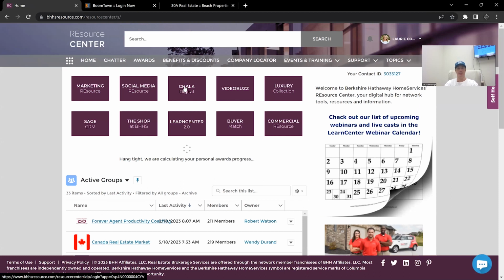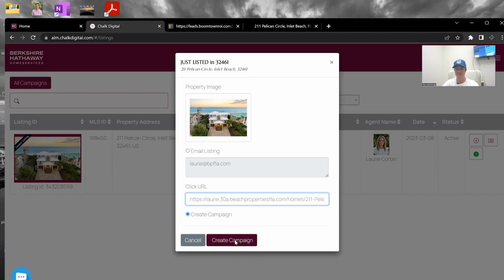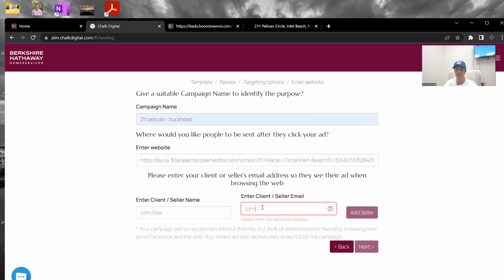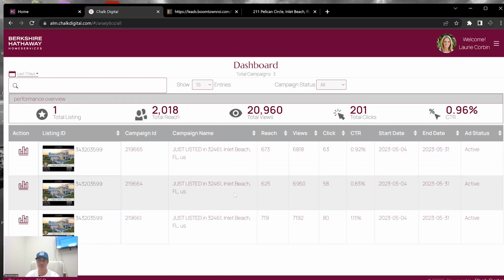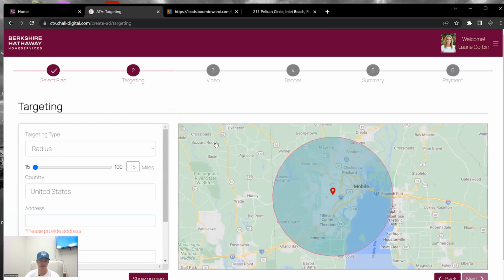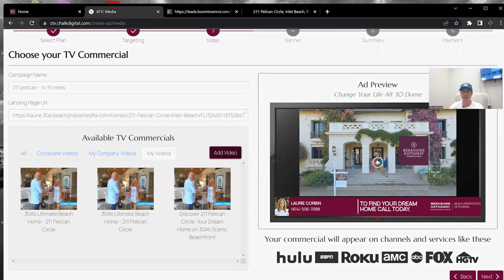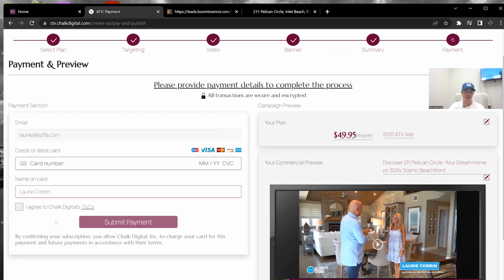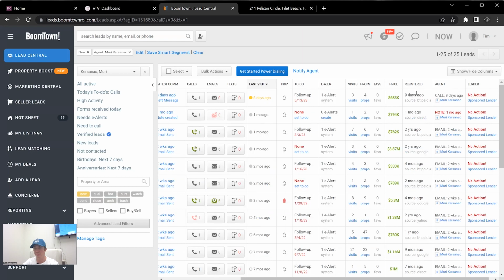Mastering Chalk Digital with Tim Scarborough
In this insightful YouTube video, real estate agents will discover the power of Chalk Digital, a cutting-edge platform that combines geo-location and audience data with automated marketing and targeting solutions. Join industry expert Tim Scarborough as he walks you through the intricacies of this game-changing tool, designed to revolutionize your advertising strategy.

Chalk Digital is here to simplify and streamline your marketing efforts. With its user-friendly interface, the platform empowers real estate agents to effortlessly build and launch highly-targeted and personalized ads in a matter of minutes. Gone are the days of complex ad creation processes and costly operational support. Tim will guide you through the step-by-step process of leveraging Chalk Digital's automated features, saving you time, effort, and resources.

Harnessing the power of geo-location and audience data, Chalk Digital allows you to precisely target your desired audience. Tim will show you how to optimize this capability, ensuring your ads reach the right people at the right time. Say goodbye to generic, one-size-fits-all advertisements and hello to tailored messaging that resonates with your target market.

This video is a must-watch for real estate agents looking to take their advertising game to new heights. Tim Scarborough, an industry expert with extensive experience, will share his valuable insights, tips, and strategies to help you master Chalk Digital. Get ready to unlock the full potential of this innovative platform and propel your real estate business forward.

Don't miss out on this opportunity to learn from the best in the field.